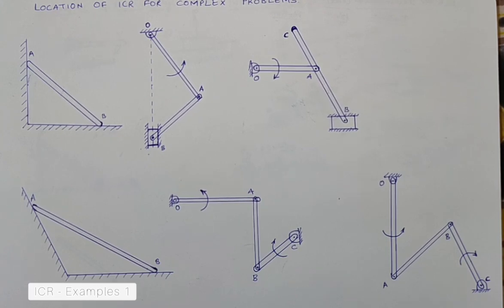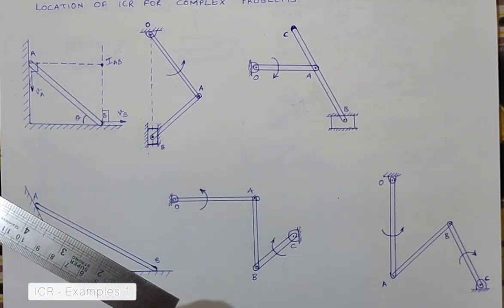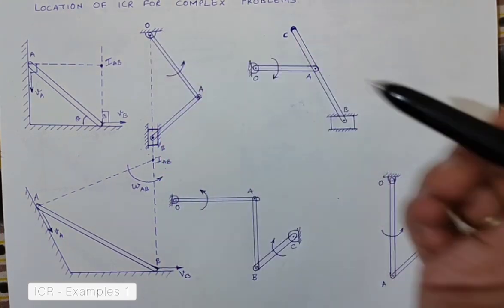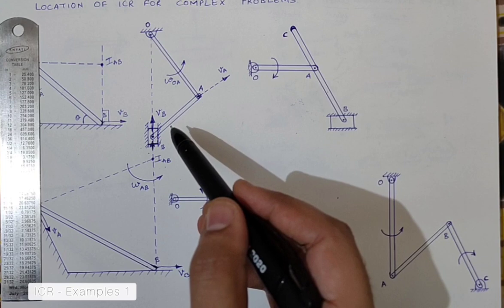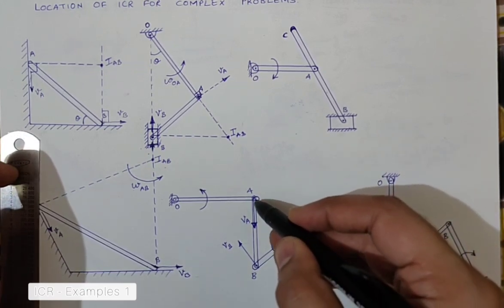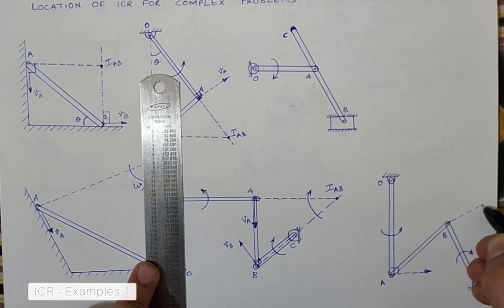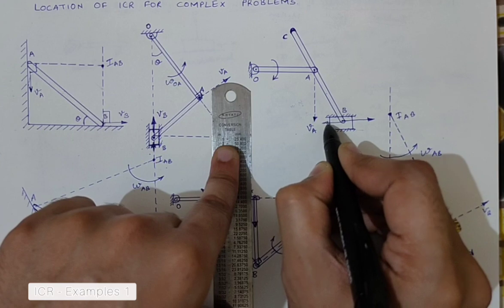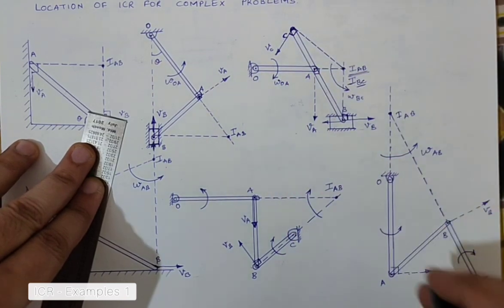ICR - Examples 1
This video is a supporting video for the ICR Topic

Edit: In the forth example, the direction of velocity of pointEdit: in the forth example, the direction of velocity of point A is marked in opposite direction as that of the angular velocity (it should have been upwards). It will not make any difference in location of ICR through.. kindly make a note of the same and proceed further..